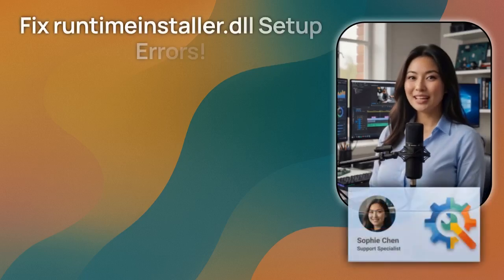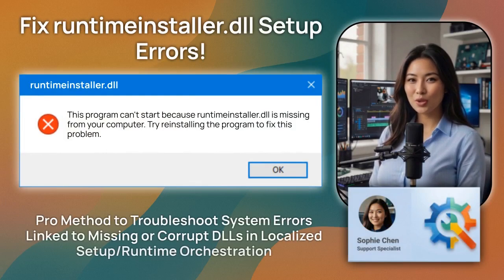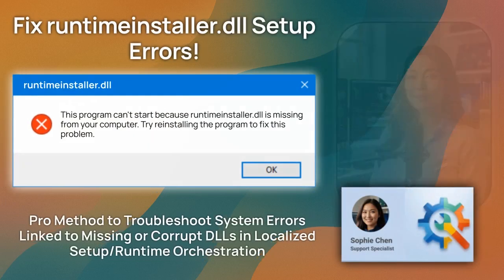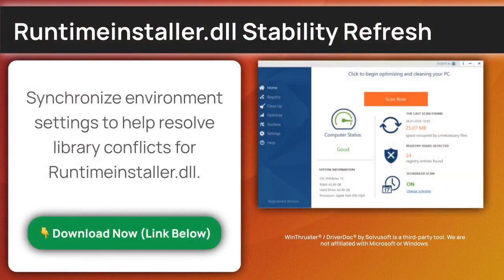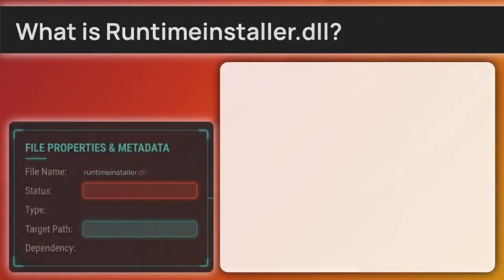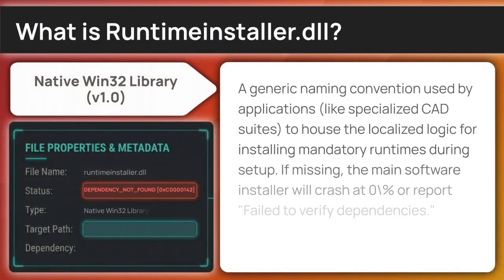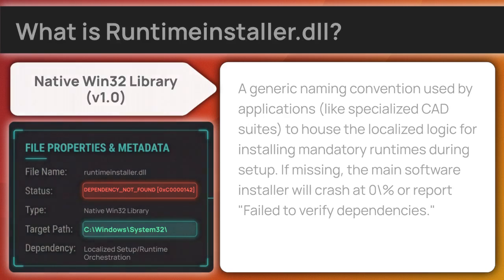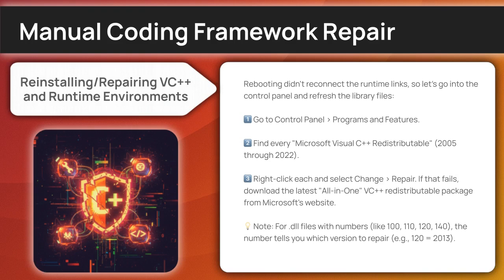Fix runtimeinstaller.dll Setup Errors!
Runtimeinstaller.dll: Pro Guide for Repairing Missing or Corrupt DLL Errors in Localized Setup/Runtime Orchestration. 🛠️⚙️ An optional optimization tool is referenced at this

Why does fixing Runtimeinstaller.dll often resolve the error? Addressing dependency issues tied to this DLL can often clear the problem entirely.

What is Runtimeinstaller.dll? A generic naming convention used by applications (like specialized CAD suites) to house the localized logic for installing mandatory runtimes during setup. If missing, the main software installer will crash at 0\% or report "Failed to verify dependencies."

Runtimeinstaller.dll is a type of Native Win32 Library DLL that uses the Native Win32 Library in Localized setup/runtime orchestration. In this video, I’ll walk through commonly recommended troubleshooting steps to help address this issue.

▶ Tutorial Highlights:

- Research the runtimeinstaller.dll library
- Resolving missing runtimeinstaller.dll dependency files

Timestamps:

00:00 - How to Fix runtimeinstaller.dll Error on Windows PC (Step-by-Step)
00:18 - What Is runtimeinstaller.dll File (Quick Explanation)
00:42 - How to Replace runtimeinstaller.dll File in Windows System
01:01 - Restart Windows PC to Apply Changes
01:19 - Repair Coding Framework to Fix runtimeinstaller.dll Error
02:05 - Avoid Risky Fixes for runtimeinstaller.dll Error